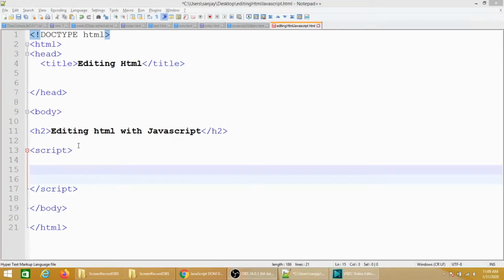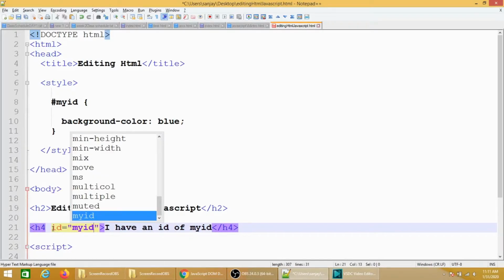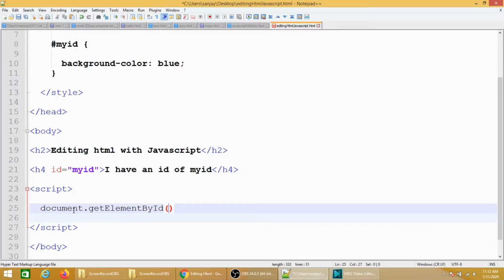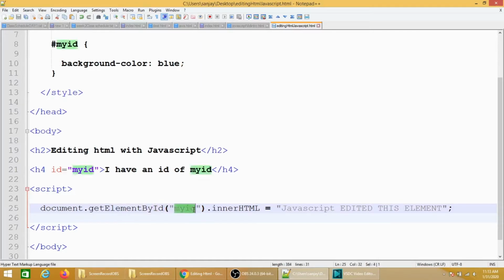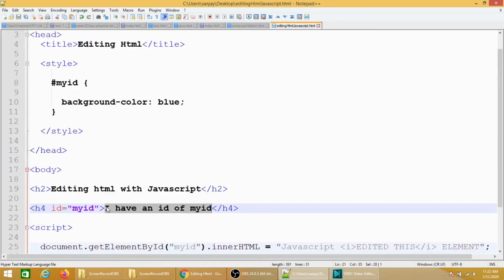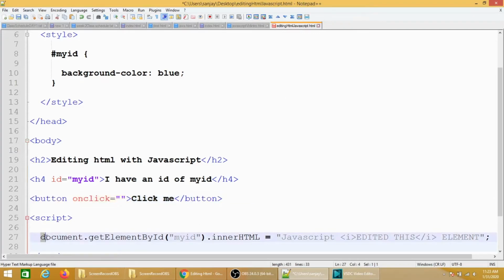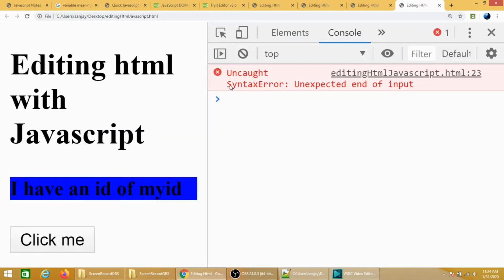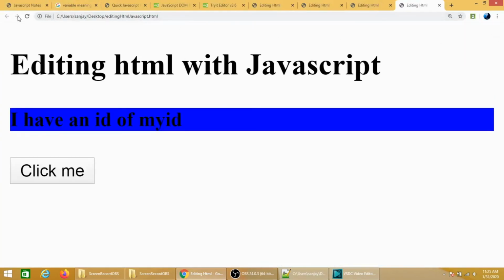javascriptbasics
Editing html elements with javascript